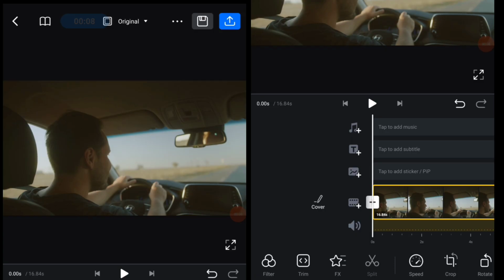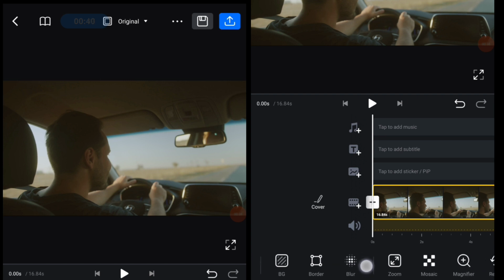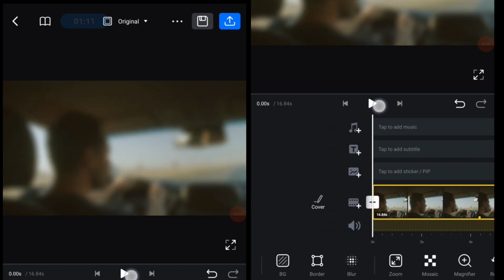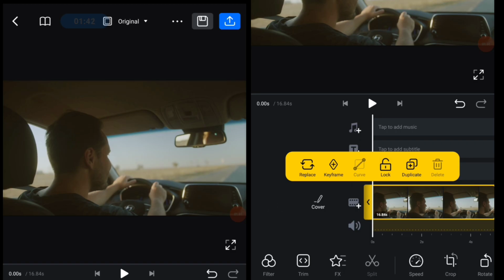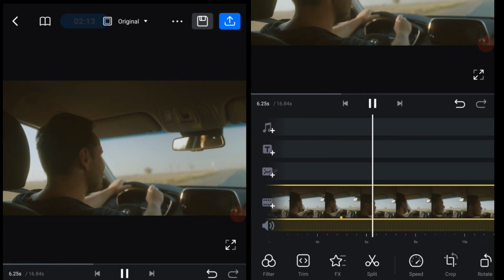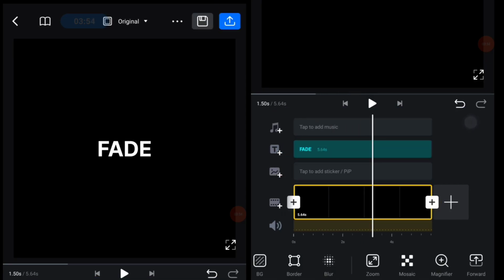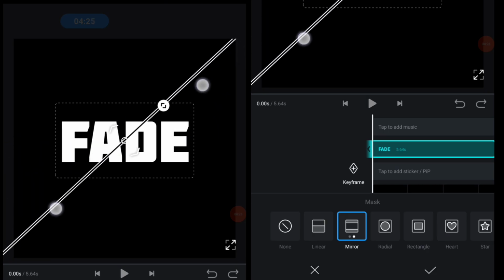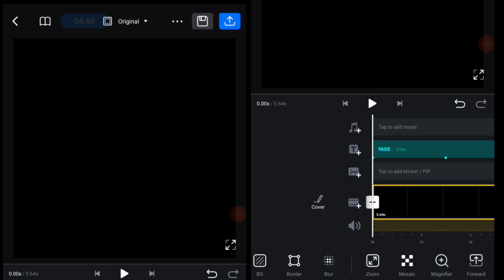❤️ FAST: Vn Video Editor Advanced Video editing tips | Vn video editor tutorial 2024 | for Dummies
Here's a advance tips to create or edit a video, I show you 3 ways of editing that you can use for your daily vlog or maybe a cinematic video. It's easy and simple so I hope you can re create it too